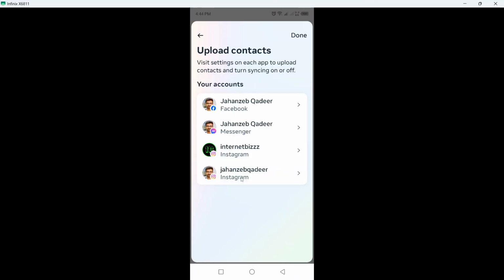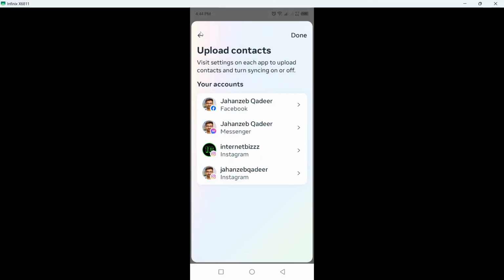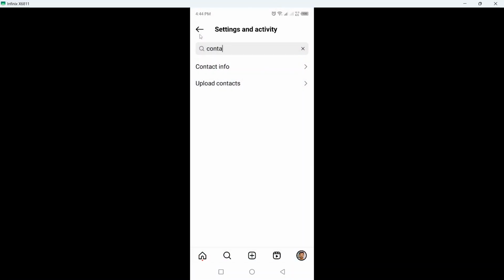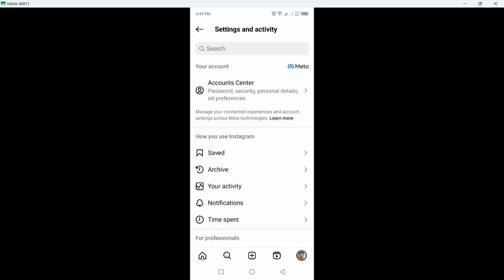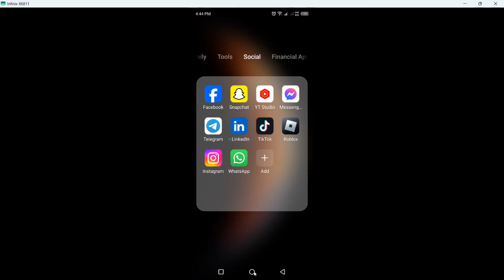How To Find Someone's Social Media Account By Phone Number